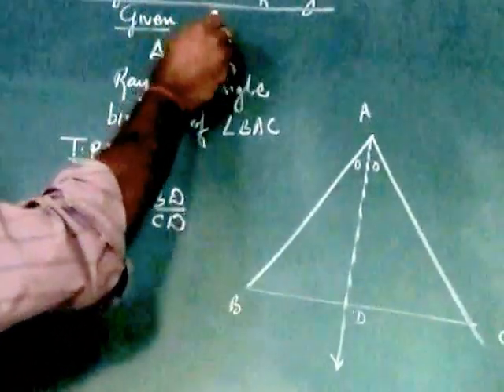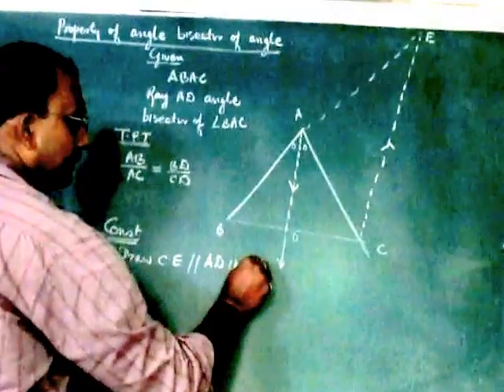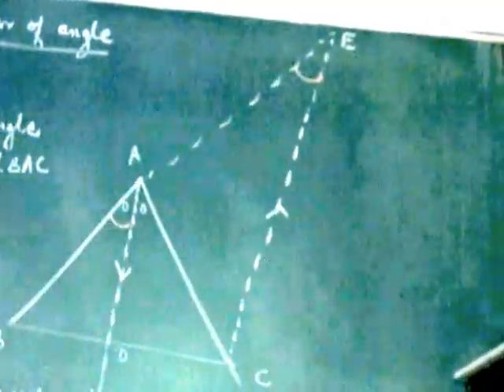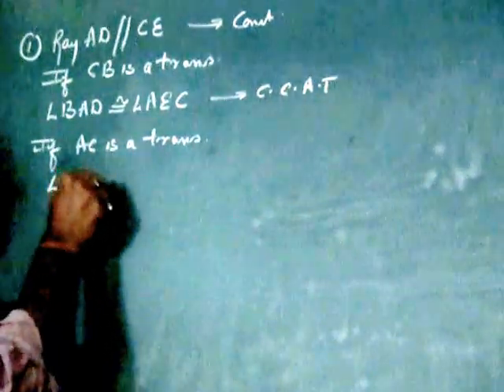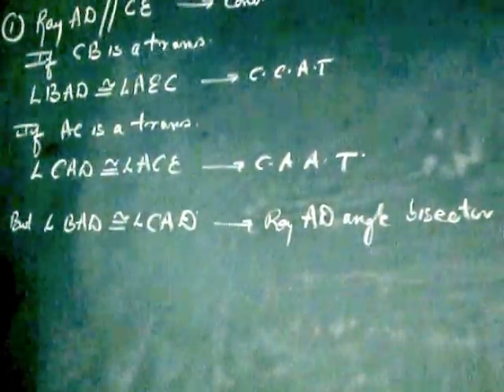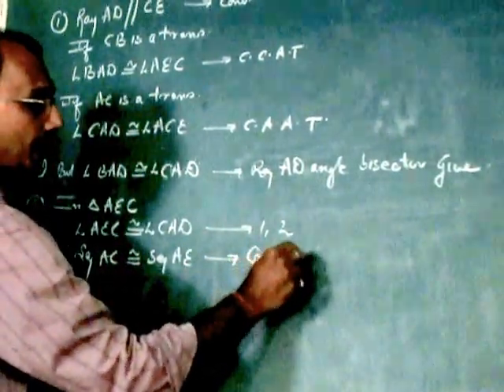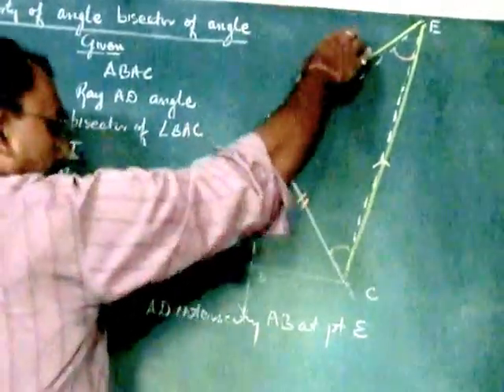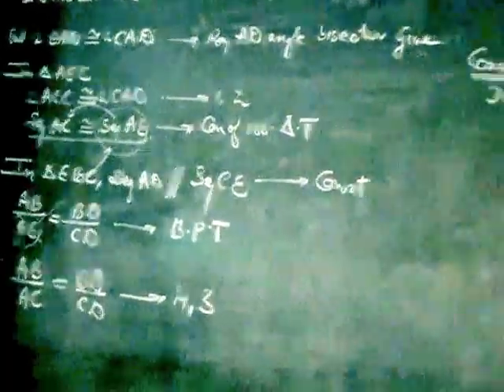STD 10 GEOMETRY-property of angle bisector of an angle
by SHREE MUKAMBIKA TUTORIALS
A place for ambitious, focused and hardworking students...

Prof.manoj uchil on GEOMETRY